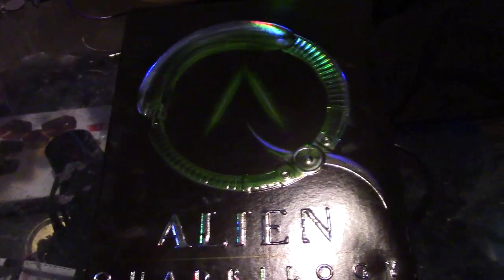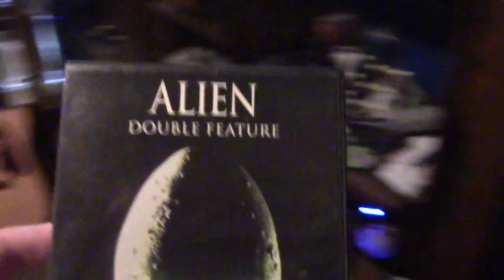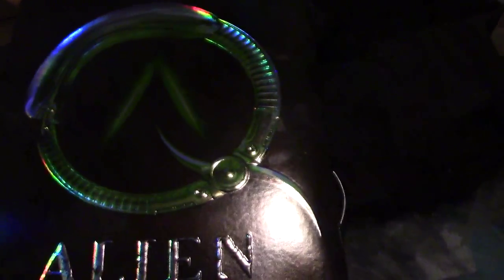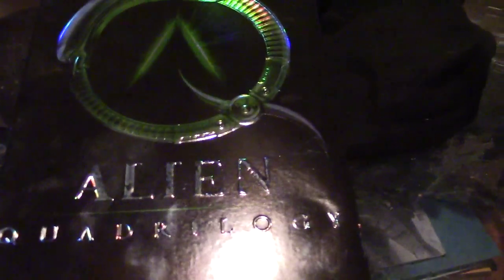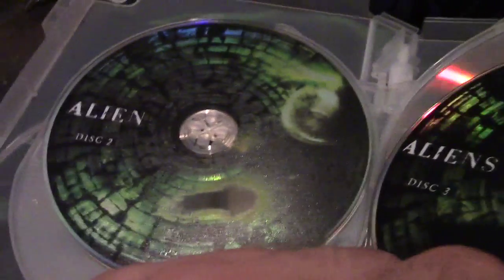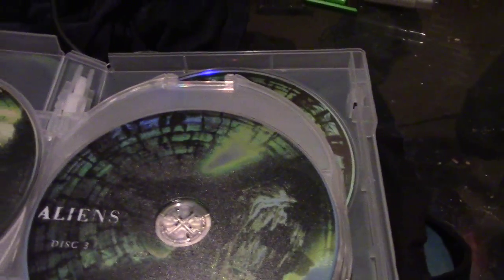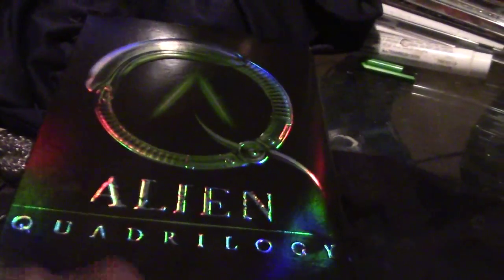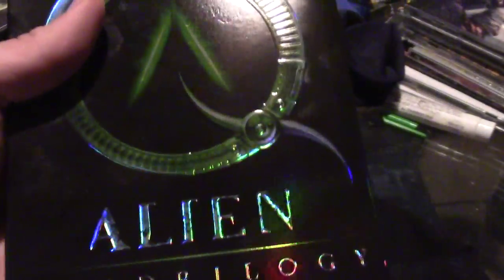DVD Review: Alien Quadrilogy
This is my review of the Alien Quadrilogy box set. I will eventually review the films themselves. Hope you enjoy :D